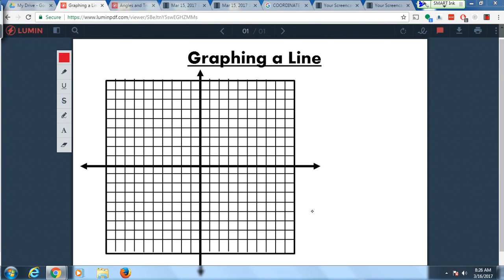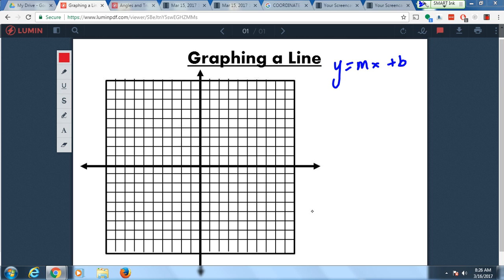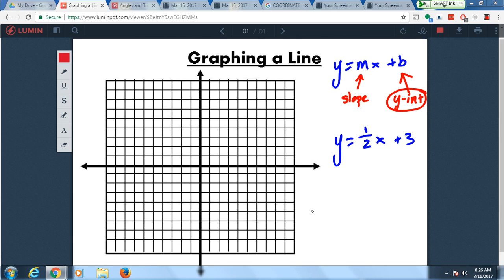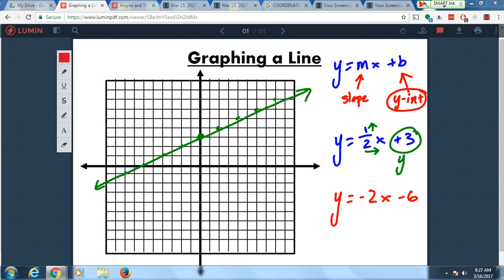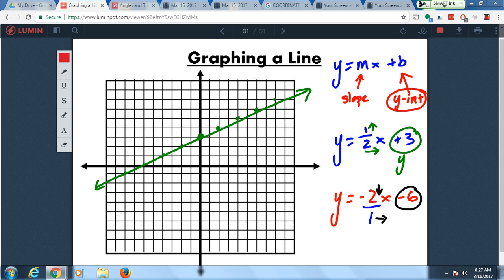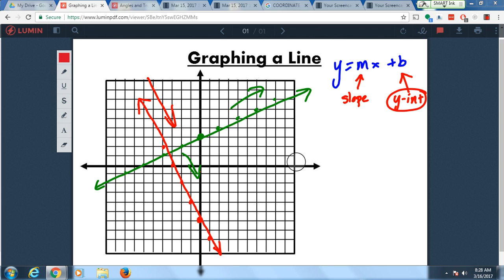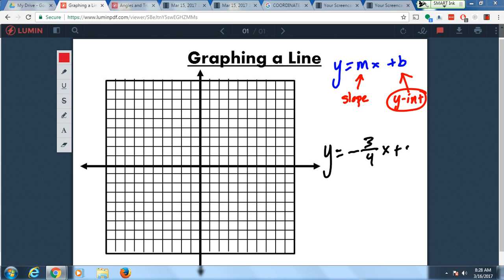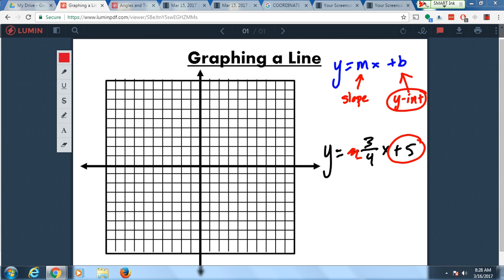Graphing a Line